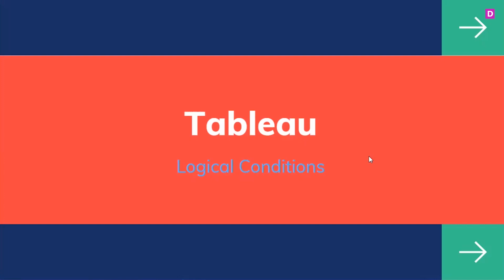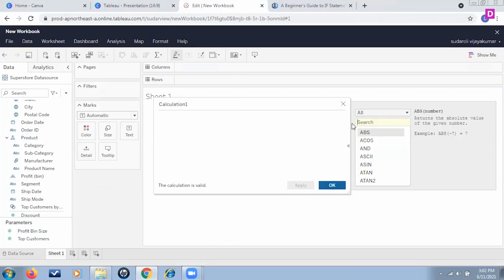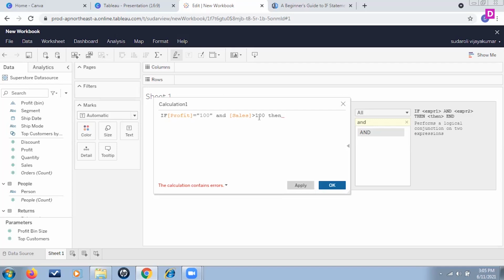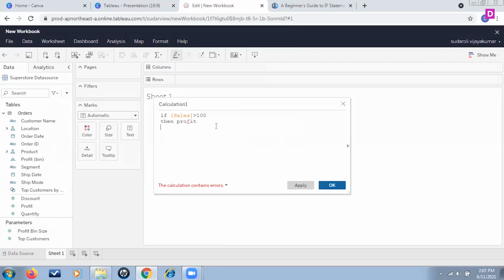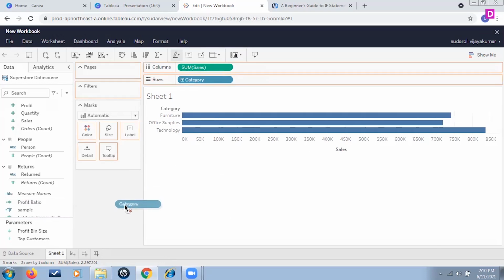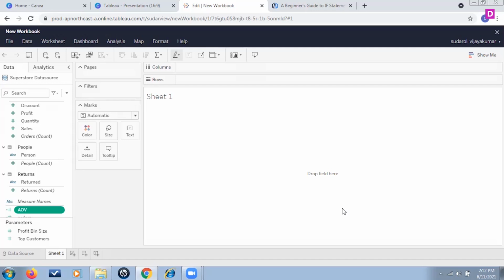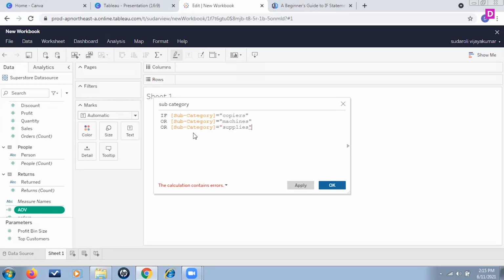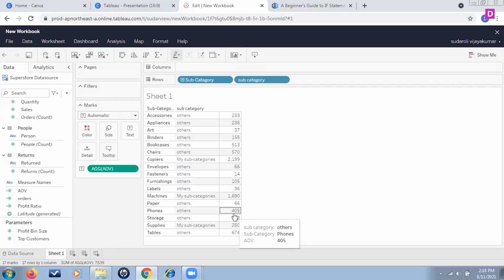Usage of Logical Conditions in Tableau with Business Analytics Lacture-39